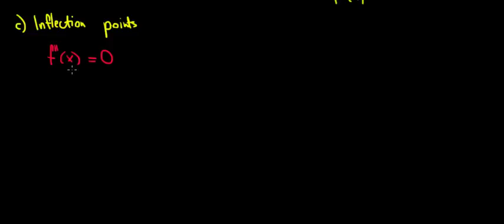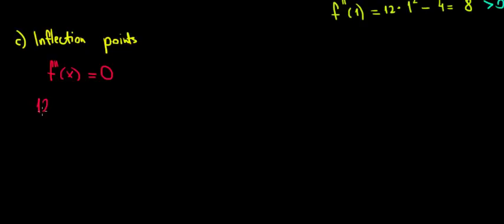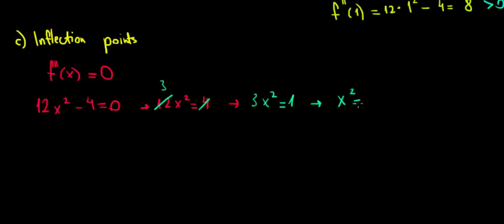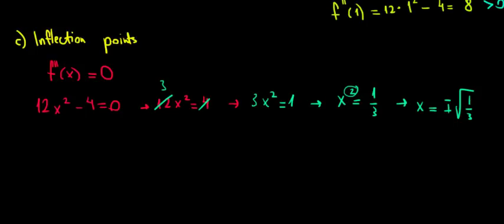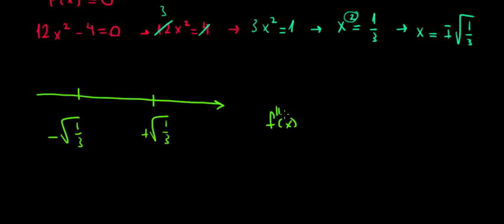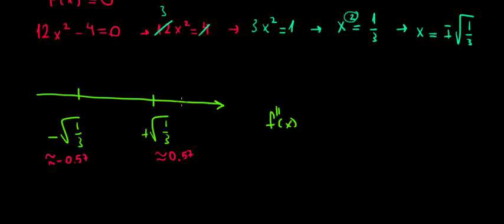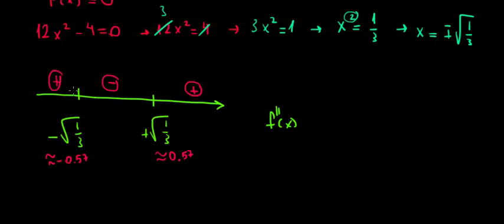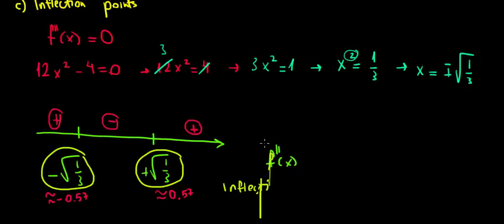Erasmus University Rotterdam I IBEB Math 1 I Tutorial 4 Question 4c